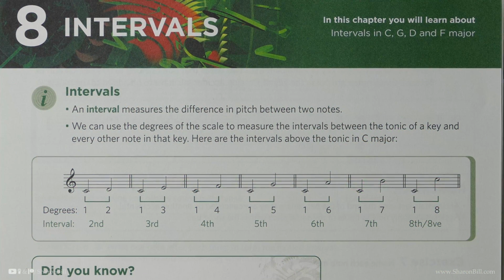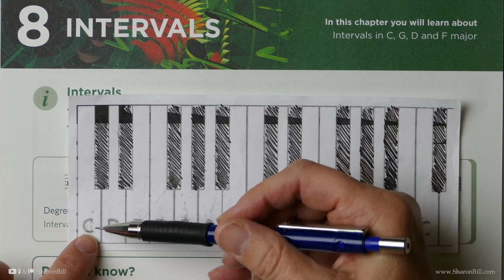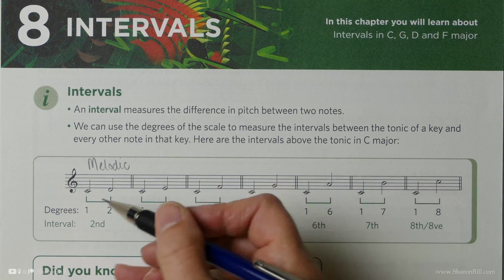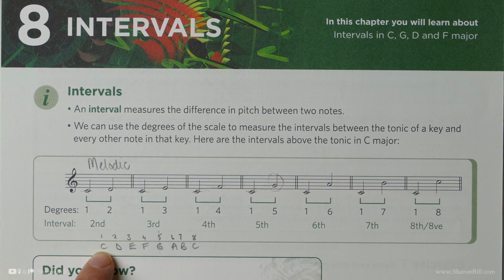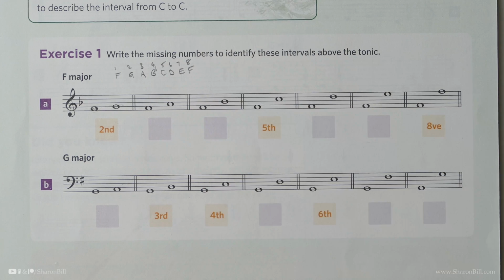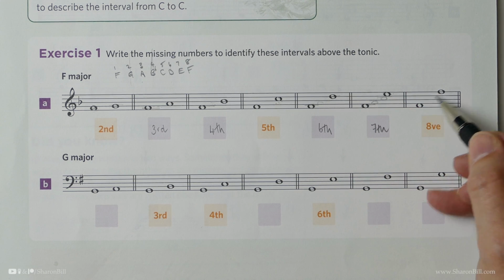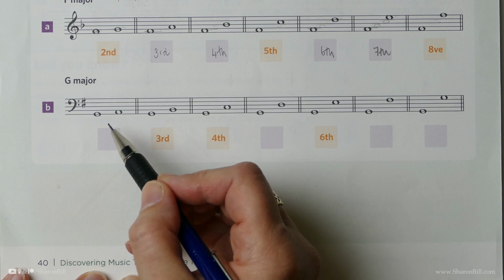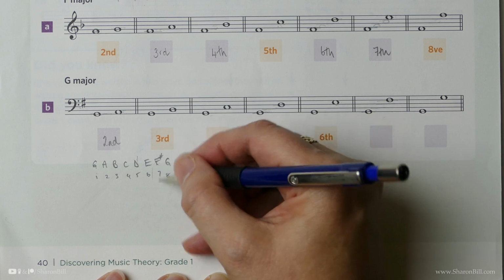ABRSM Discovering Music Theory Grade 1 Intervals Page 40 with Sharon Bill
Welcome to my Music Theory Tutorials. In this Grade 1 ABRSM Discovering Music Theory lesson I will begin to guide you through the eighth chapter of ABRSM Music Theory in Practice Grade 1 which looks at intervals in the scales of C major, G major, D major and F major.